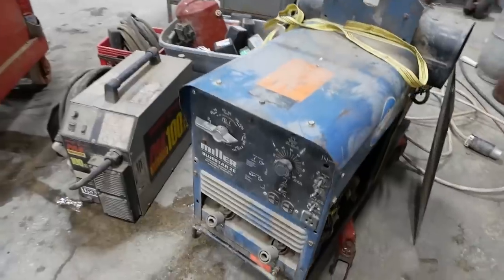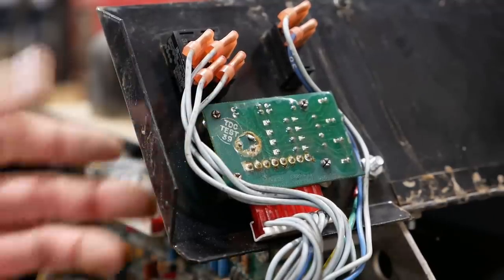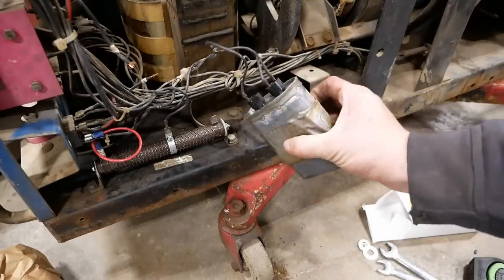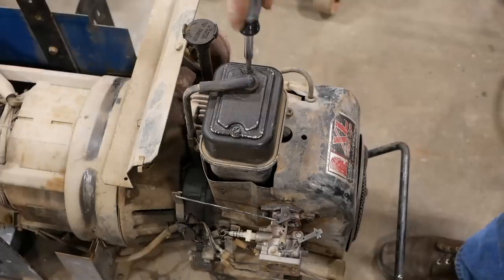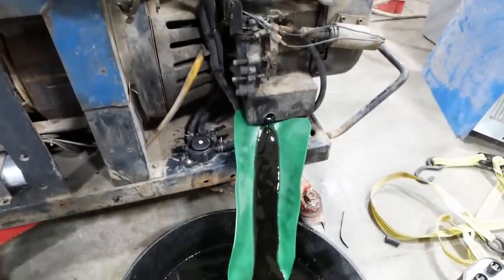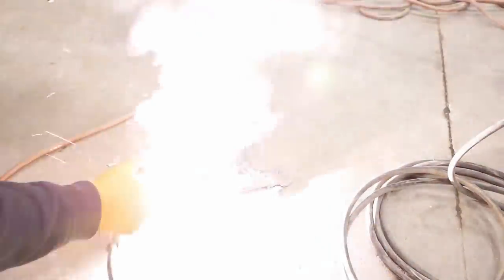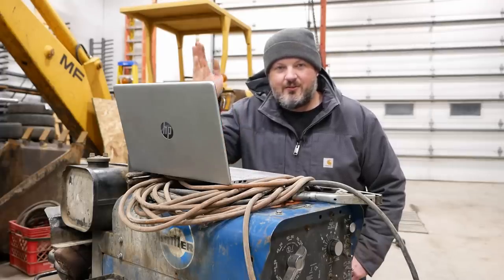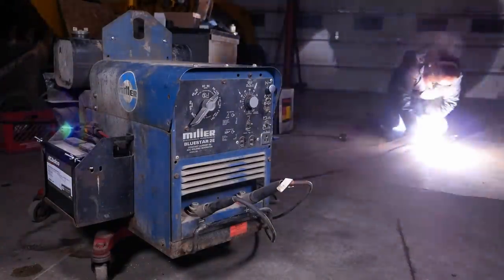Mostly Fixing my Bargain Portable Welder | Miller Bluestar 2E Part 2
I get the parts to fix most of the issues with my Miller Bluestar 2E portable welder. However, we find some new problems.